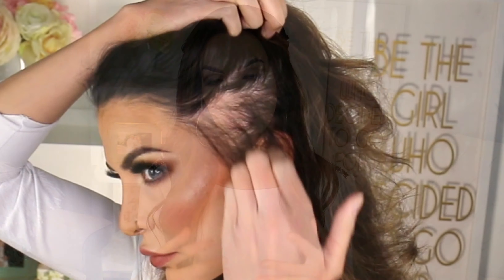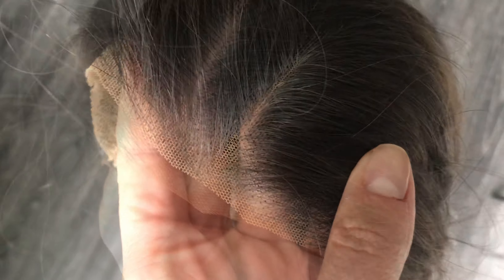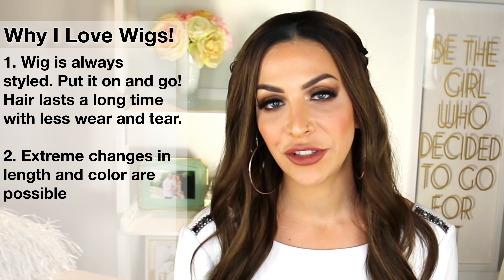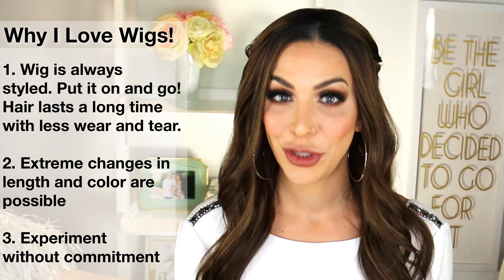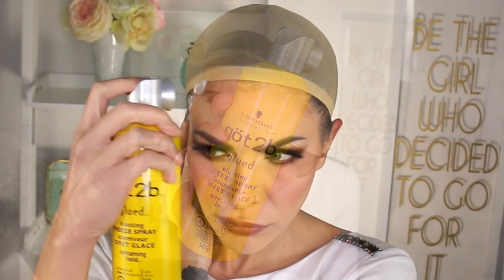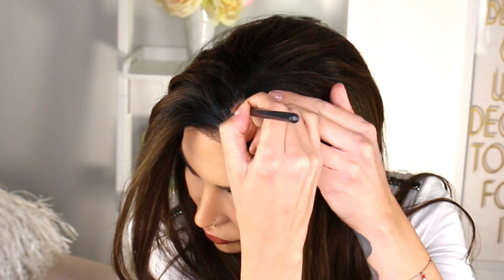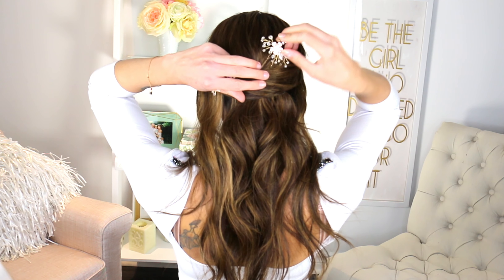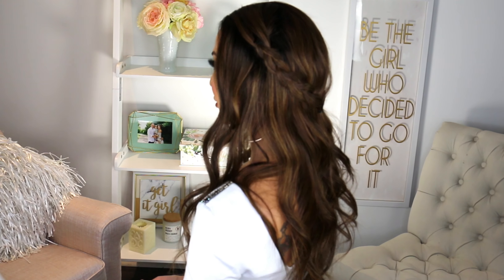Wigs And Alopecia | UniWigs Review & Demo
Wigs And Alopecia | UniWigs Review & Demo - For over ten years now, I have had to deal with traction alopecia. ** My Hair Loss Story
Alopecia areata, alopecia universalis and the varying other forms of hair loss can be traumatic for women but there are alopecia lace front wigs out there which can transform your look immediately. ** My Hair Loss Story

Hair wigs for alopecia areata and traction alopecia wigs don't have to cost you a fortune to be absolutely gorgeous. This is my alopecia story.

Wig: Perfection-Remy human hair lace wig
Cap Construction: Lace Front Cap
Length: 18”
UniWigs IG: @uniwigs.humanhair